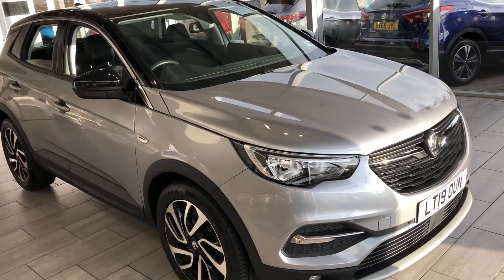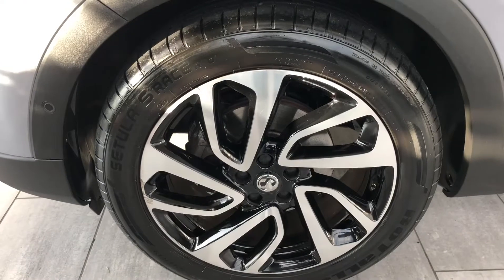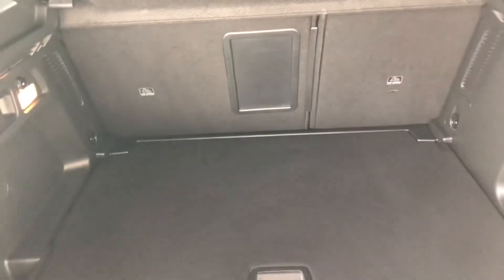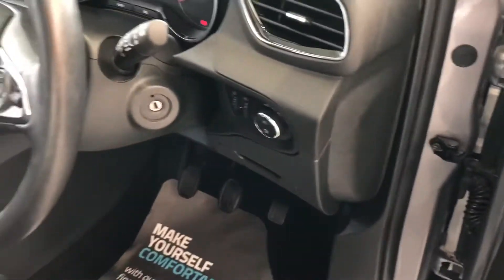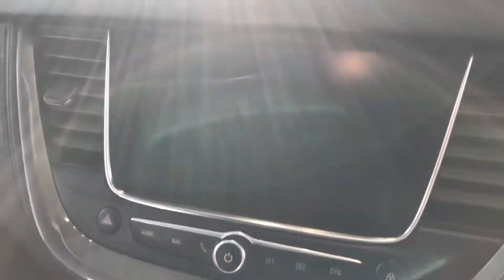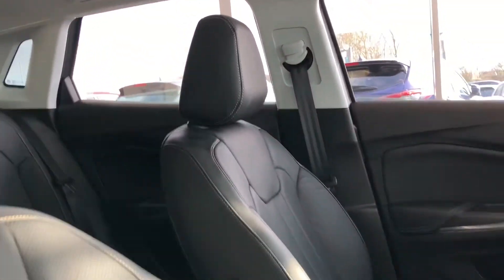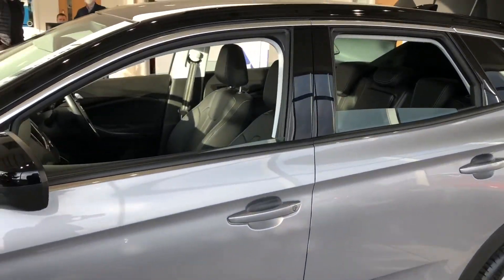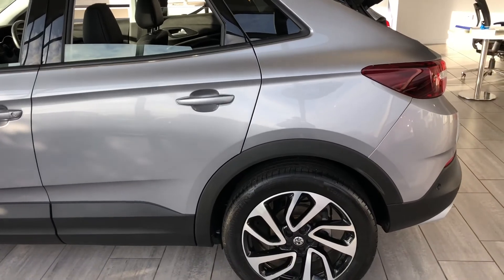2019 19 Vauxhall Grandland X 1.5 Turbo D Elite Nav 5dr with Heated Seats for sale at Thame Cars.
2 YEARS FREE SERVICING IF BOUGHT IN DECEMBER!
This beautiful top of the range Grandland X finished in Moonstone Grey is serviced ready to drive away today! Great features like Sat Nav with Apple Car Play and Android Auto make getting around nice and easy. Parking is a doddle with all round parking sensors with visual assist. Heated and cooled leather seats make this car perfect for all seasons. The 1.5 Turbo diesel delivers on power and fuel economy and it is Euro 6 compliant for the very latest emission standards to do your bit for the environment.